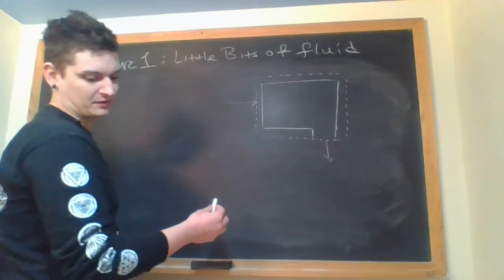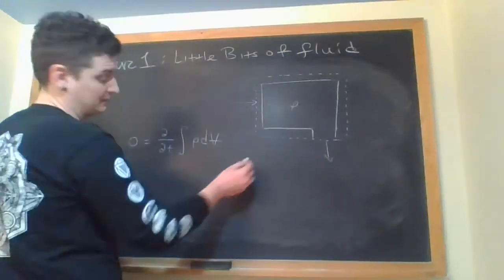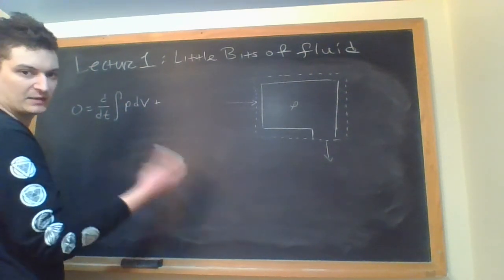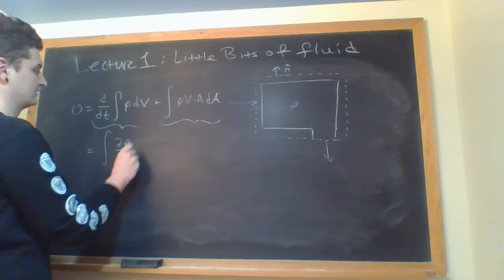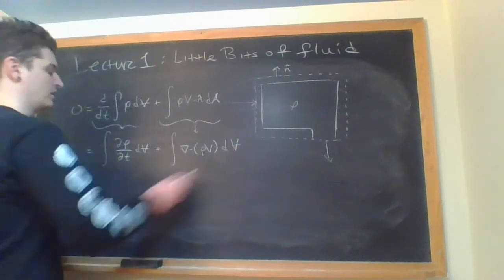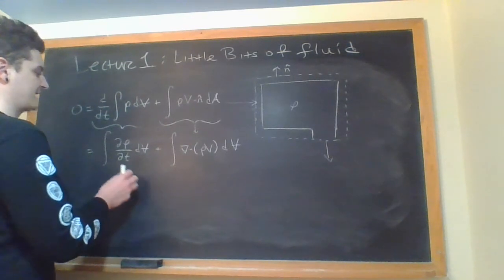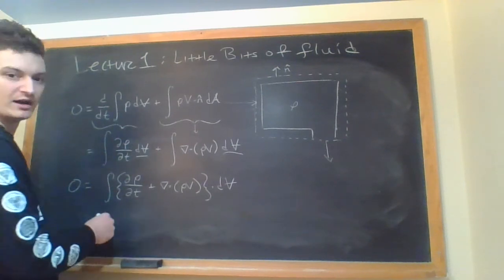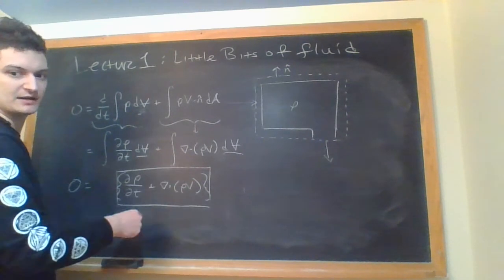01.11 Little Bits of Fluid